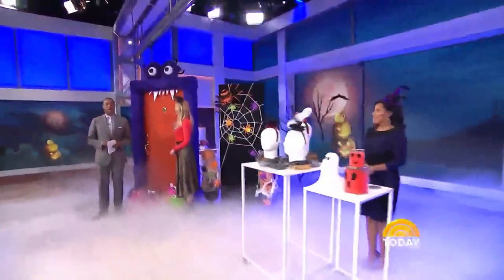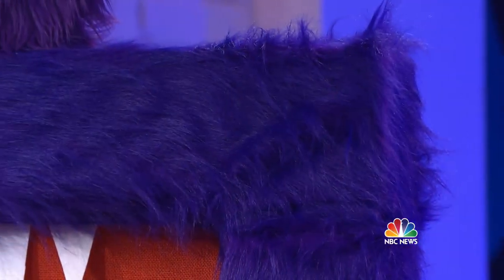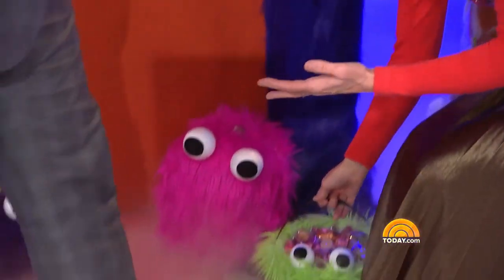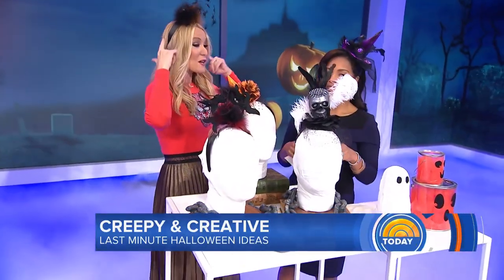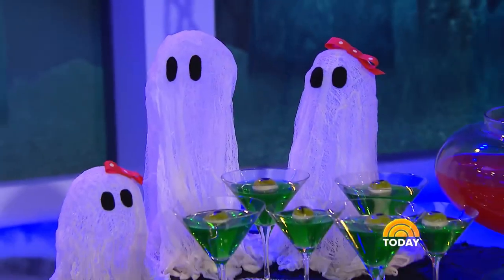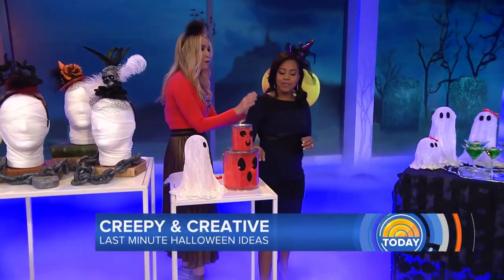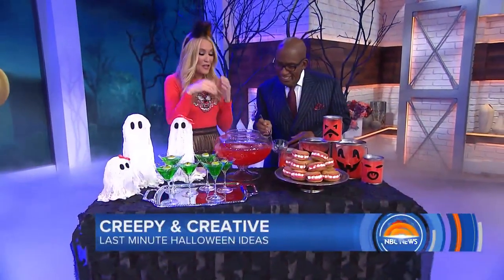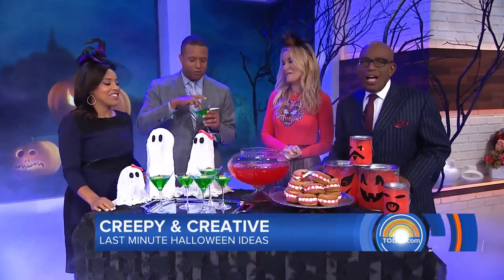Easy Halloween Decorations: Get Creepy And Creative With These Ideas | TODAY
Instead of making a mad rush to the party store the night before Halloween, get inspiration from style expert Chassie Post, who joins TODAY to share easy, last-minute decorating ideas that will make your house boo-tiful.